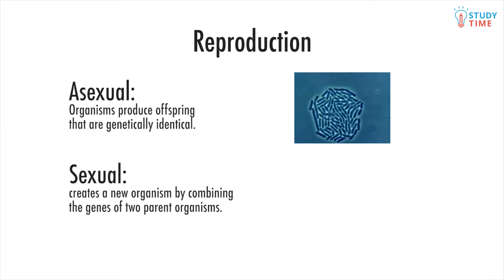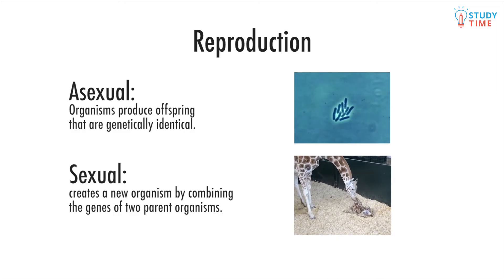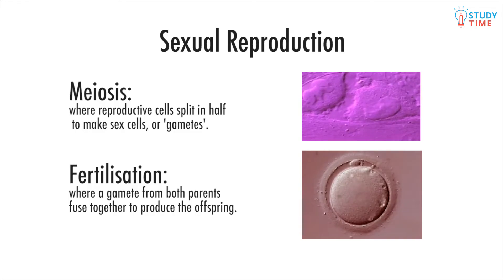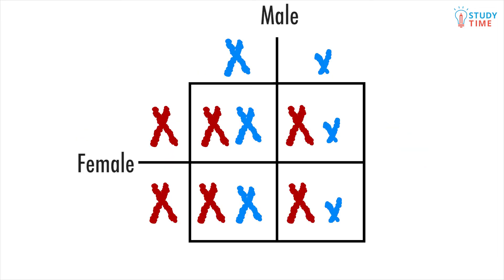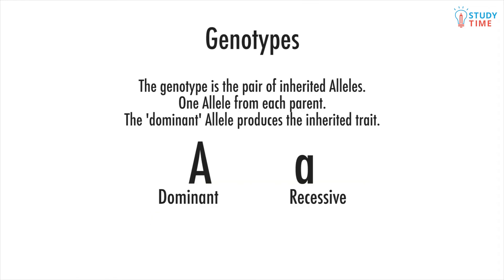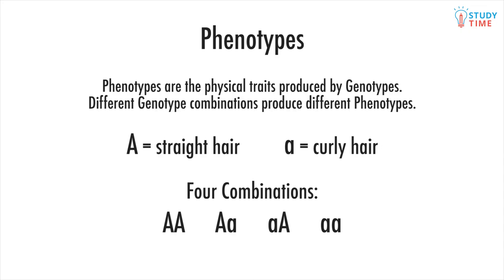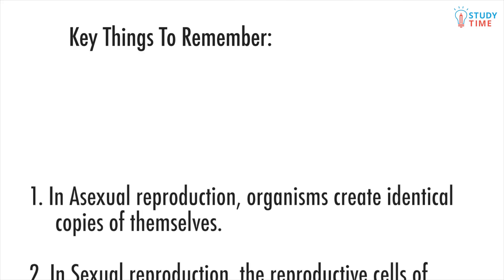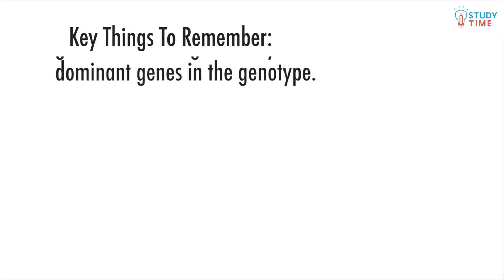Sex and Inheriting Genes (2/5) | Biology - NCEA Level 1 Science | StudyTime NZ